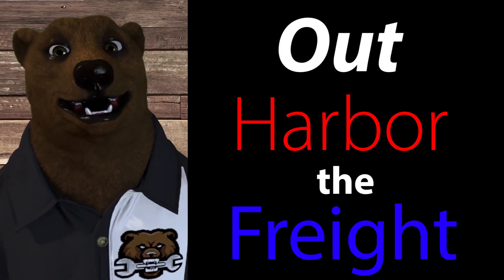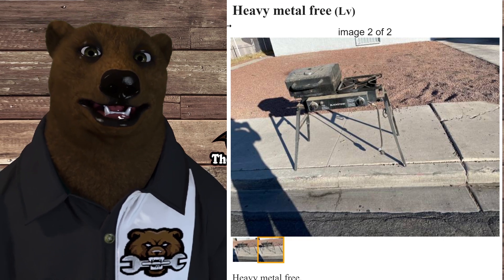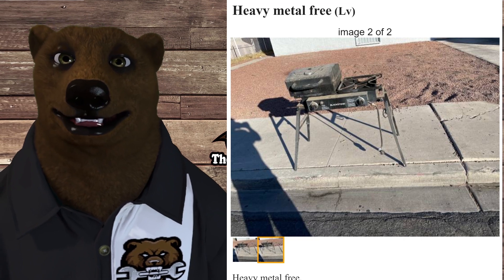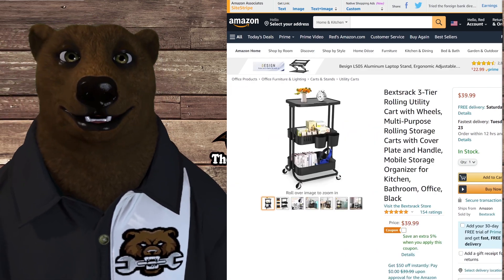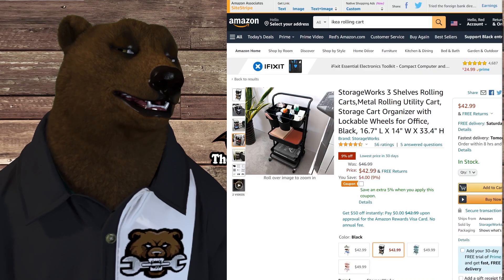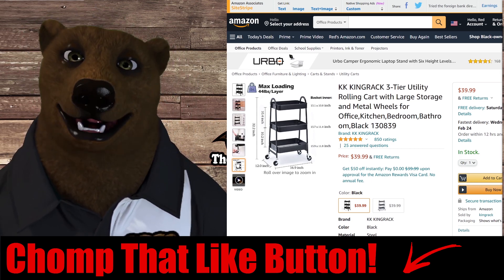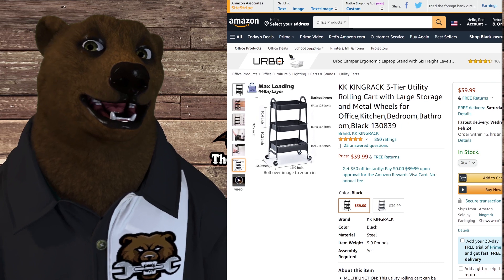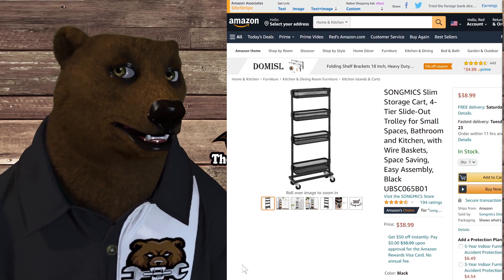Out Harbor the Freight Challenge! (Rolling Tool Carts)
Links*
With Top
Flat top
Small Parts
"Heavy Duty"

Support the Den Of Tools:
The Home Distiller's Workbook
BitCoin: 3M3eH9Lyjo9XPjsUZ5LY9SWWeUJuCc4nqT